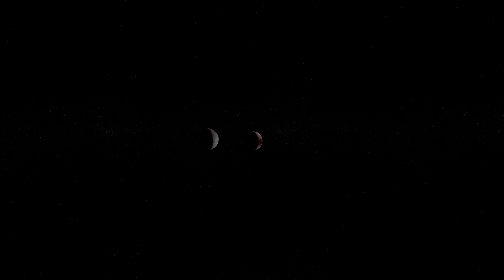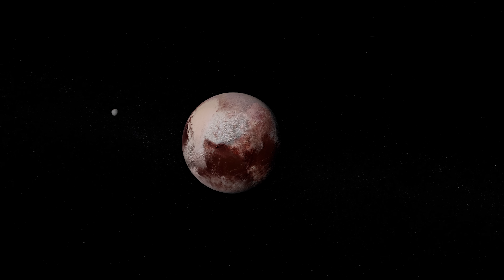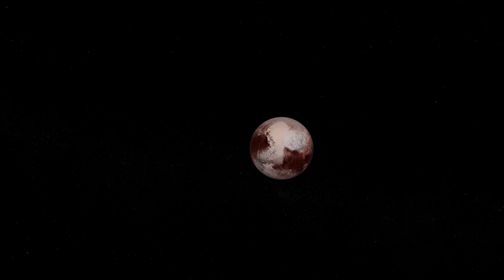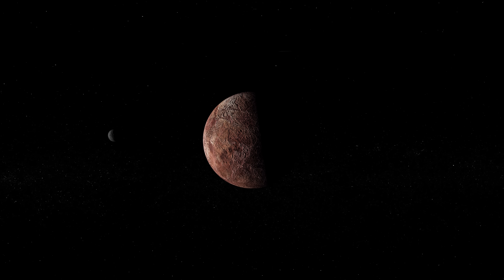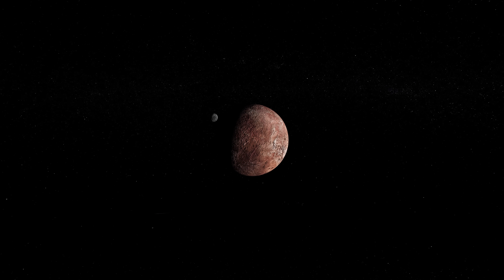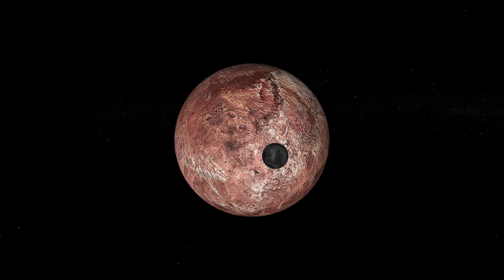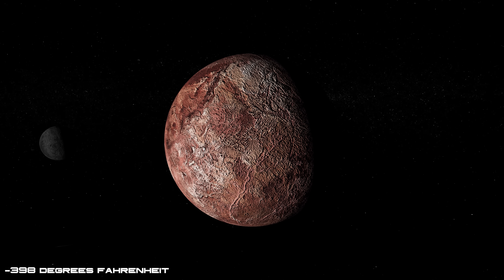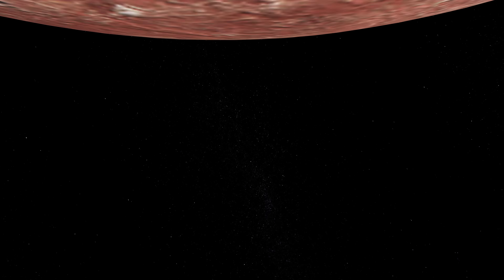Makemake - The Icy Red World (Beyond Pluto Episode 2) 4K UHD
Past all of the rocky inner worlds and the mighty gas giants, the dwarf planet Pluto can be found. But what is lurking beyond Pluto?

Episode two explores the strange dwarf planet, Makemake. A distant mysterious red world with a moon that is as black as charcoal.

(US Version) (UK Version)